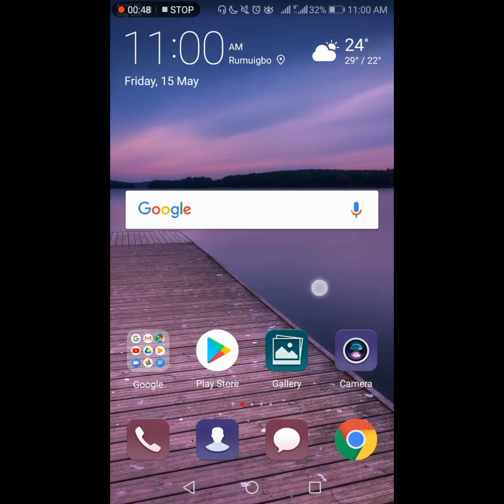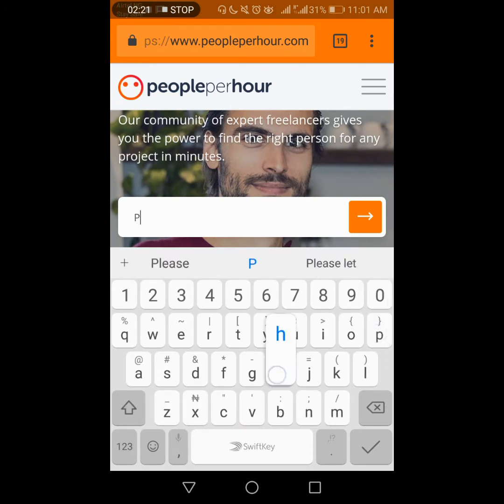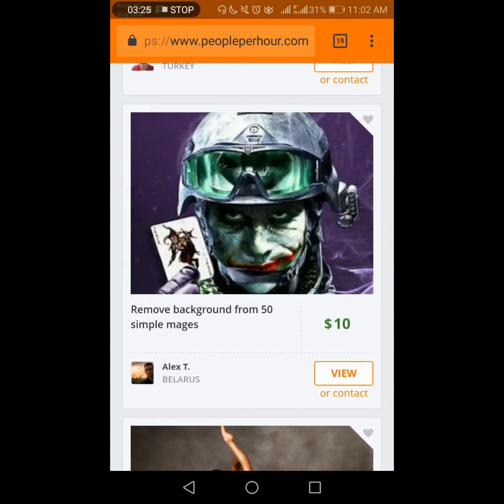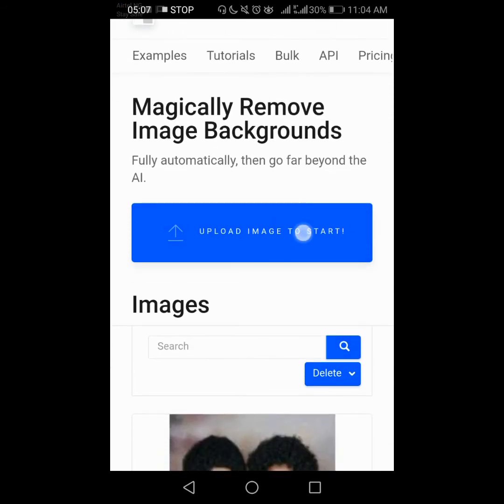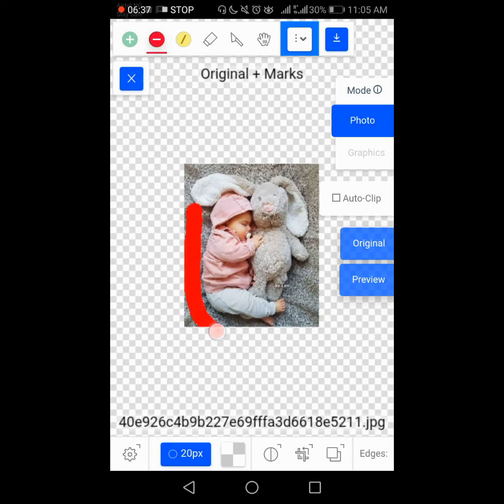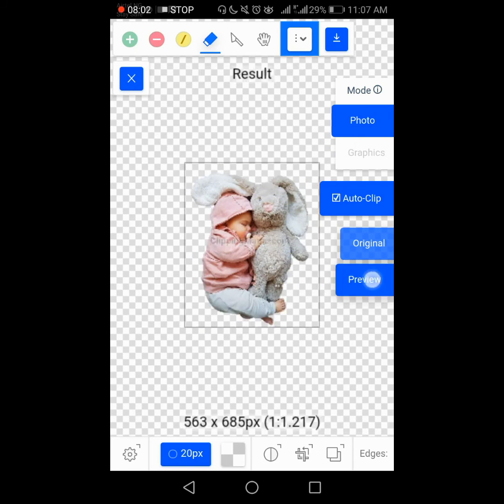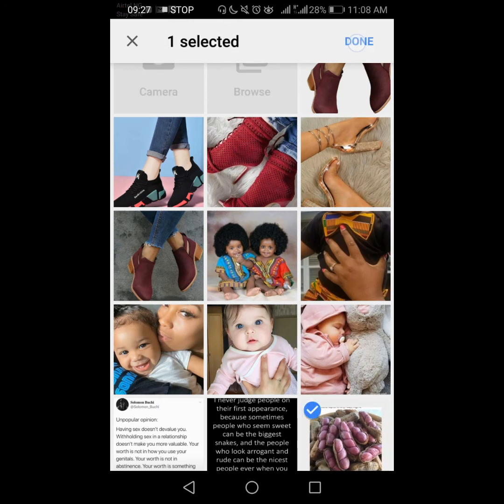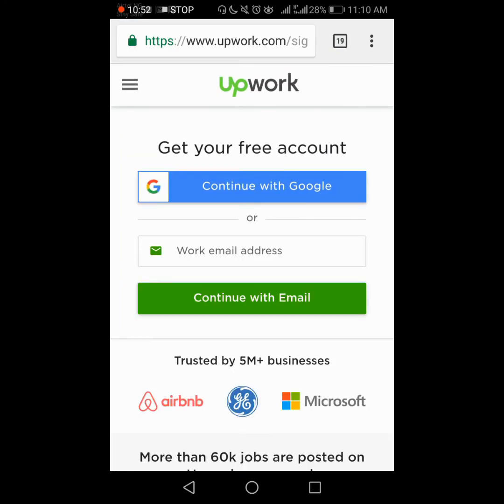Make Money Drawing Lines | Available Worldwide!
Published on May 15th, 2020.

Hey Guys!

In this video i go over how to make money just by drawing lines or making clicks. It's so simple! Be sure to watch the video until the end so you you can learn how to properly maximize this method.

If you have any doubts, questions or suggestions, leave a message in the comment section or better still, reach me here

- remove.bg